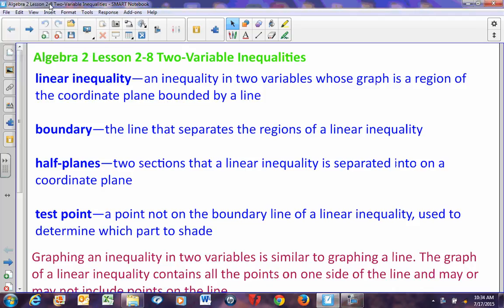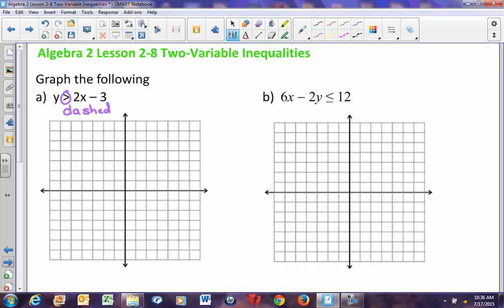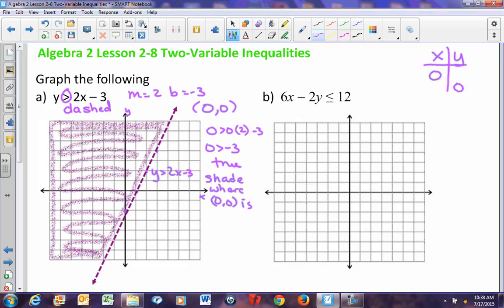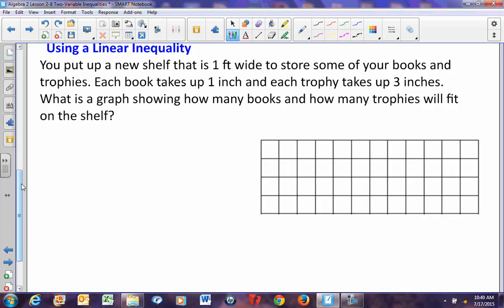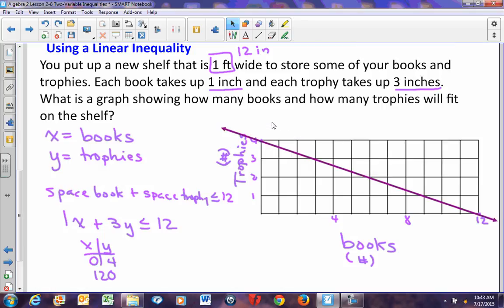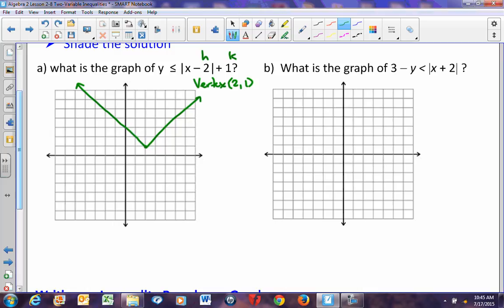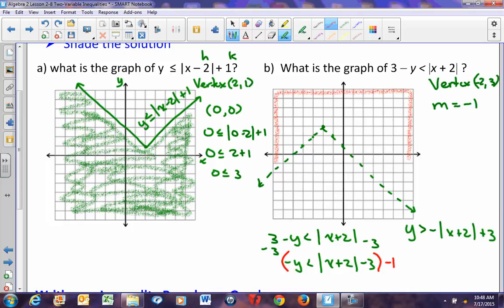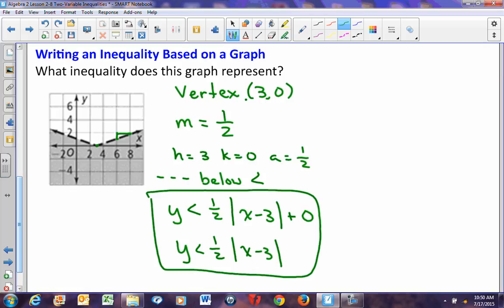Algebra 2 Lesson 2 8 Two Variable Inequalities